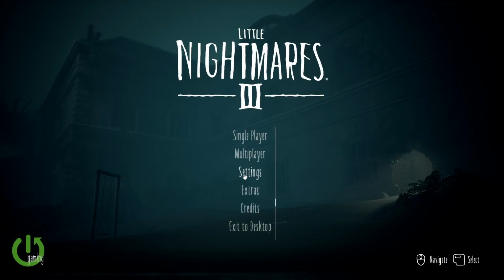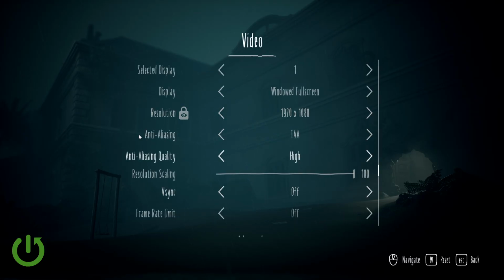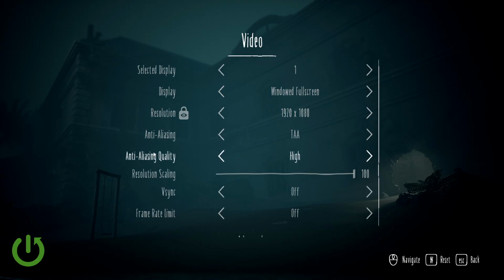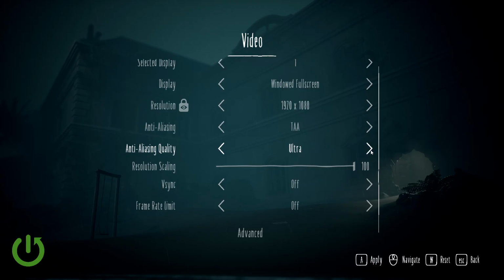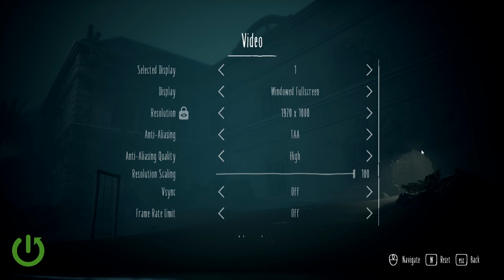Little Nightmares 3 – How to Change Anti-Aliasing Settings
If you want to improve graphics quality or boost performance in Little Nightmares 3, adjusting the anti-aliasing settings is a great place to start. In this video, we show you step by step how to find and change anti-aliasing options in Little Nightmares 3, including TAA, DLSS, FSR, FXAA, and more. You’ll also learn how to set anti-aliasing quality to Ultra, High, Medium, Low, or turn it off completely. Whether you want smoother edges or higher frame rates, this guide will help you customize the graphics settings for your PC or console. Make your Little Nightmares 3 experience look and run just the way you want by following these easy instructions.

How to change anti-aliasing settings in Little Nightmares 3?
How to improve graphics quality in Little Nightmares 3 with anti-aliasing?
How to disable or enable anti-aliasing in Little Nightmares 3?

0:00 Introduction
0:09 Open Settings Menu
0:17 Go to Video Tab
0:24 Find Anti-Aliasing Options
0:33 Choose Anti-Aliasing Type (TAA, DLSS, FSR, FXAA, etc.)
0:41 Adjust Anti-Aliasing Quality (Ultra, High, Medium, Low, Off)
0:44 Save and Exit